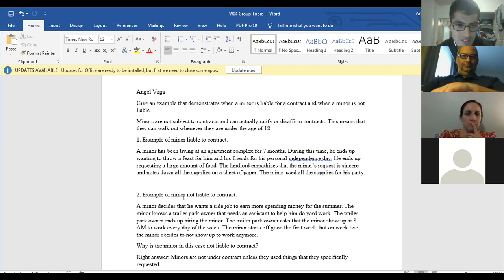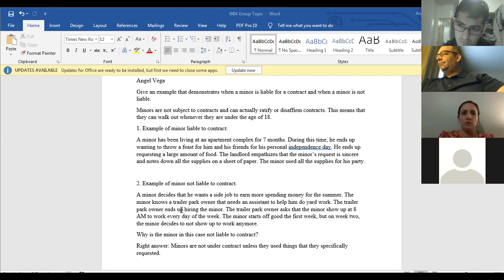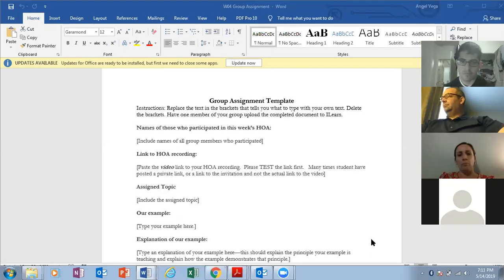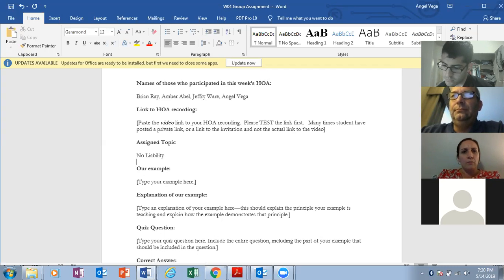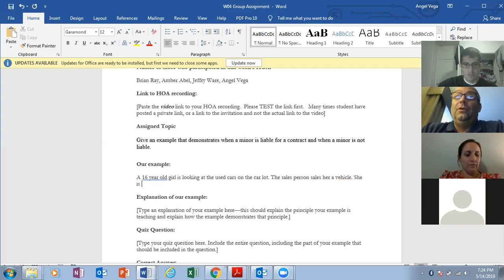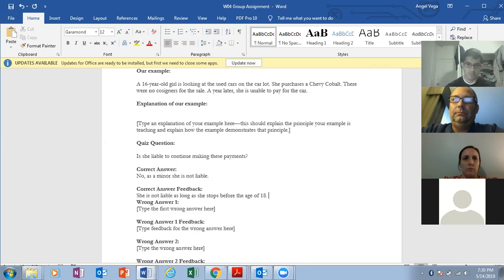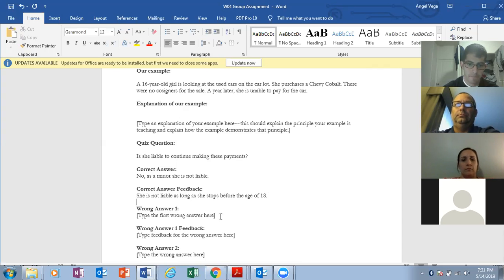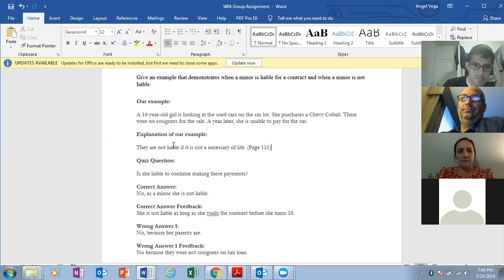BUS 375 Week 4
We discussed when minors are liable or not.